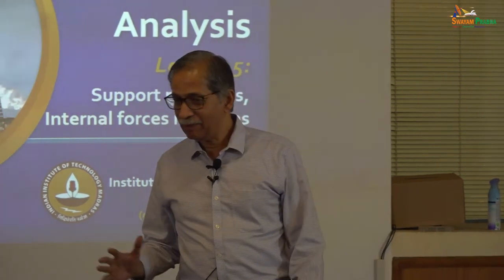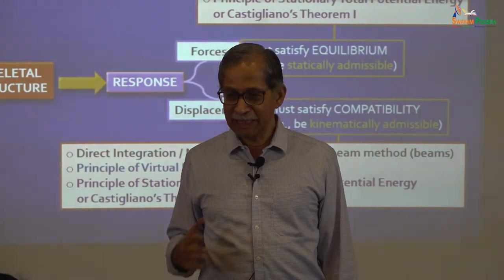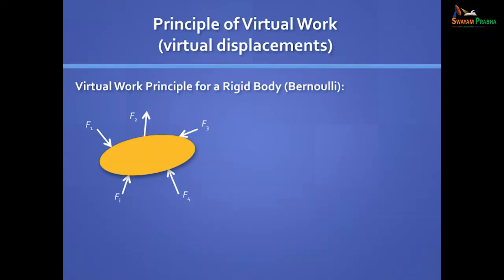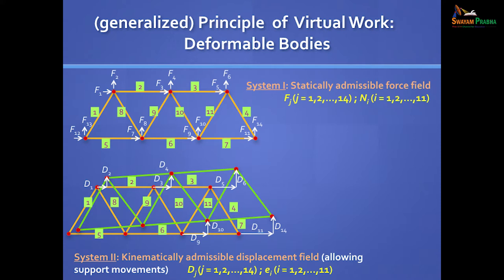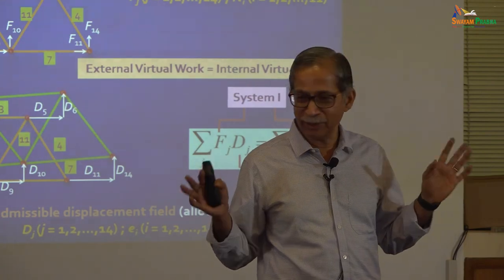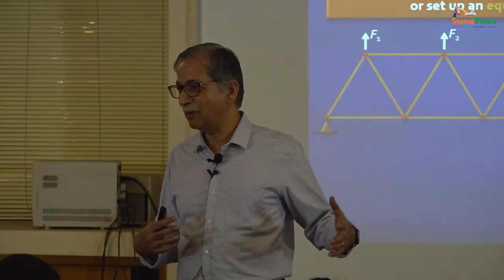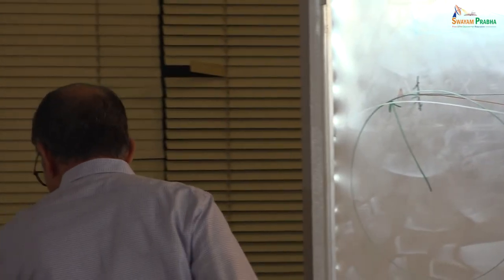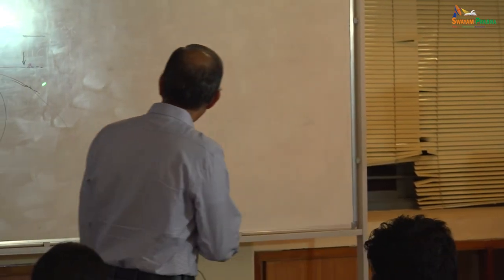Structural Analysis : Lecture 5 - Support Reactions, Internal Forces in Beams